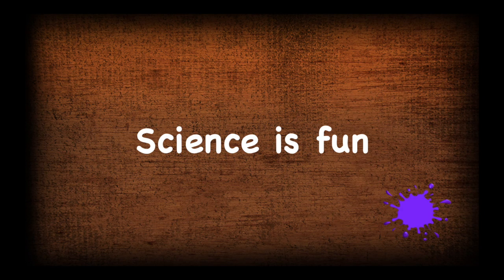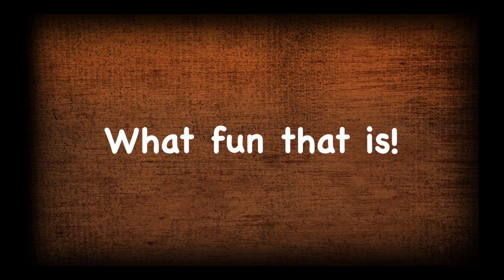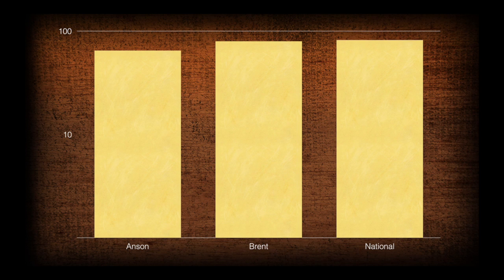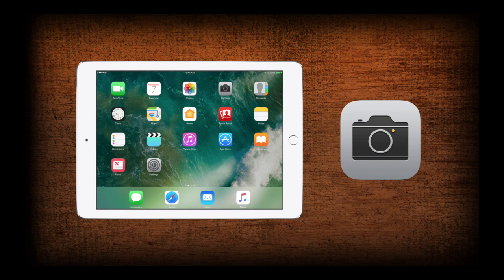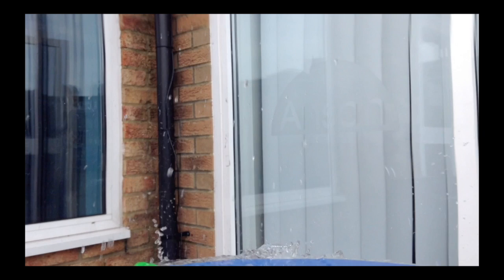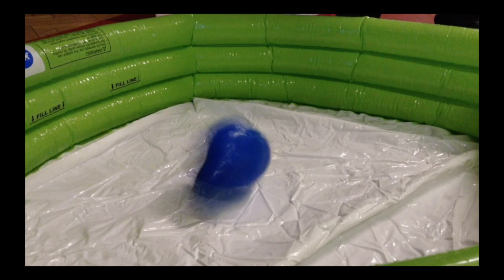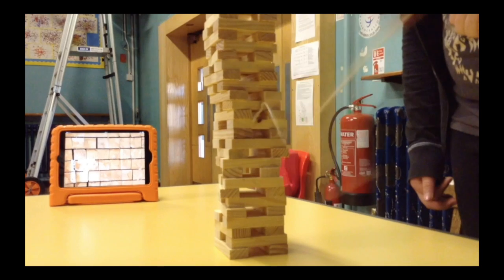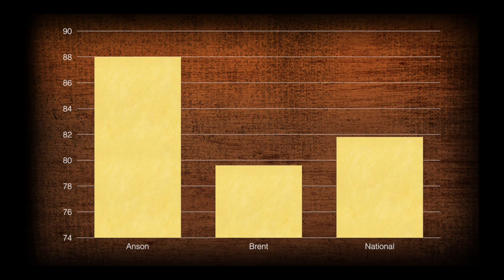ADE Academy 2017 - Slow Motion Science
At the 2017 Apple Academy I was lucky enough to be able to present the concept of Slow Motion Science. Using the iPad and the camera we set about changing the approach to working scientifically with some great results.